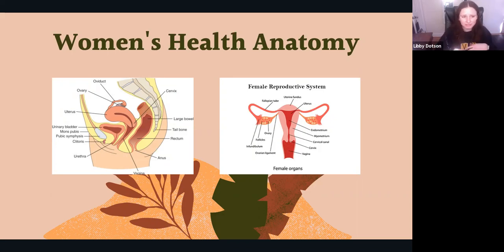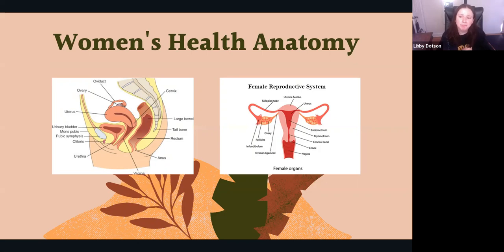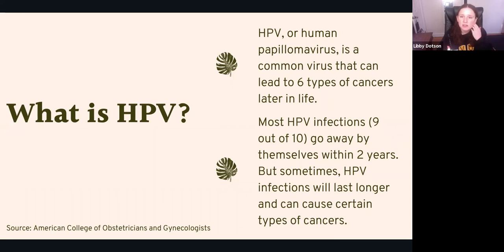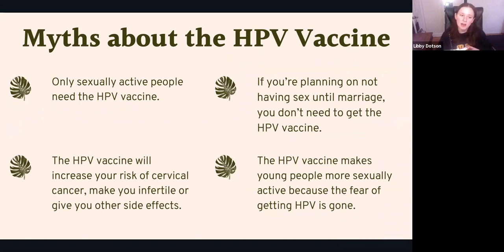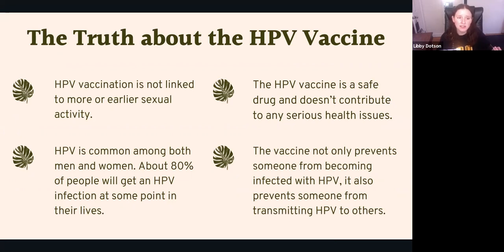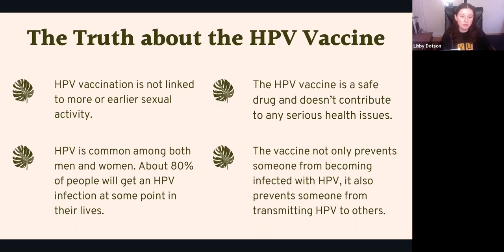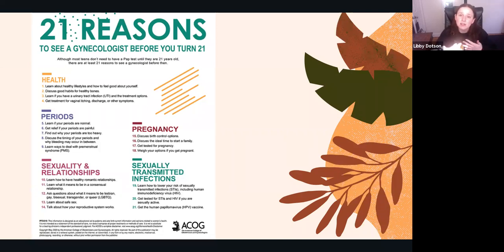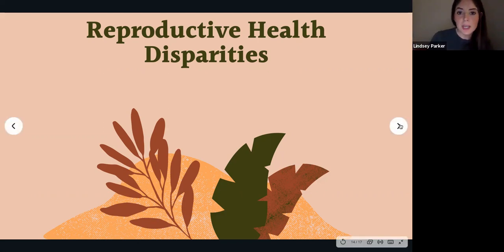Navigating Reproductive Health Conversations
Discussion on women's health and navigating reproductive health conversations such as going to the gynecologist, HPV and understanding anatomy.